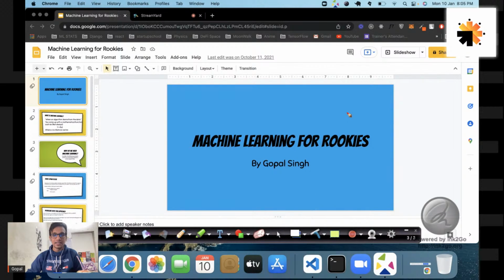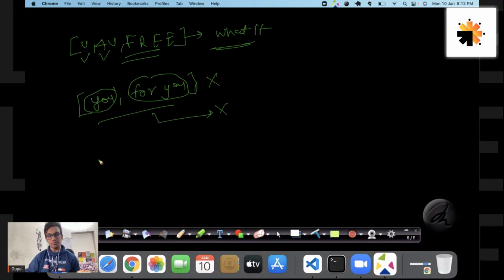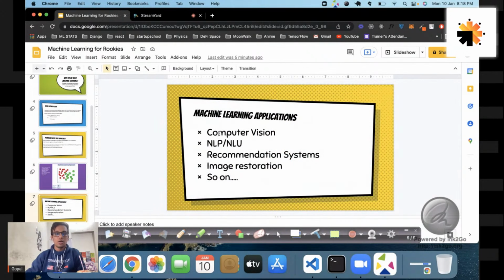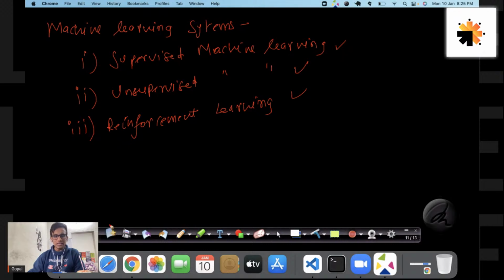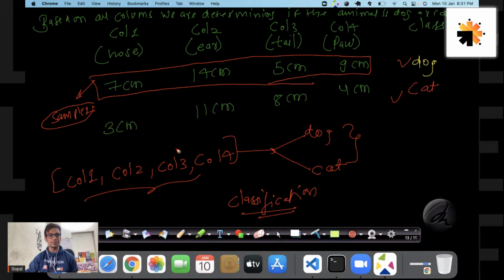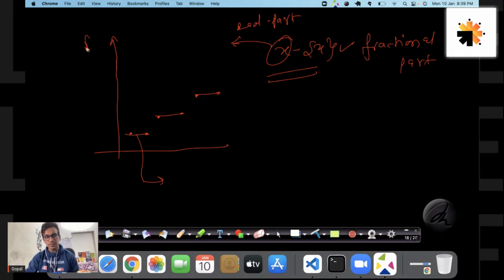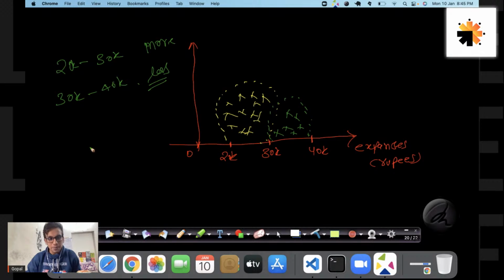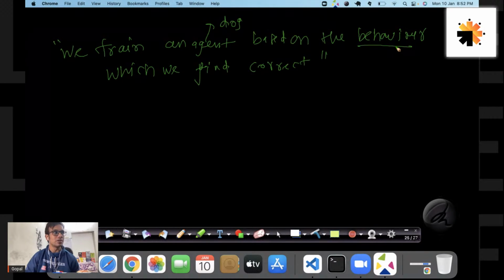Machine Learning from Zero to Hero | Day 1 | LetsUpgrade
Become a Developer and learn one of the most in-demand skills of 2021!

👨‍🏫 Attendance Form: link will be updated soon

CHECK OUR COURSES:

Apply for our Post Graduate Program in Python and Django